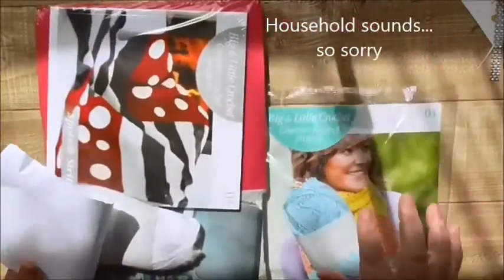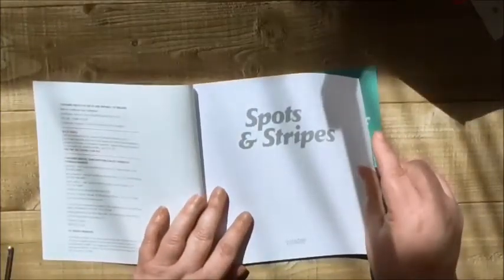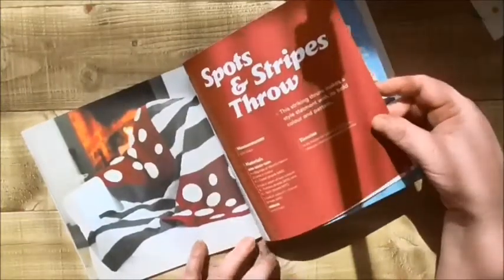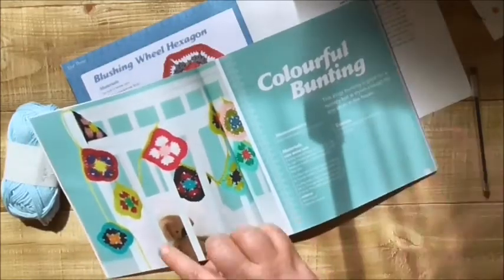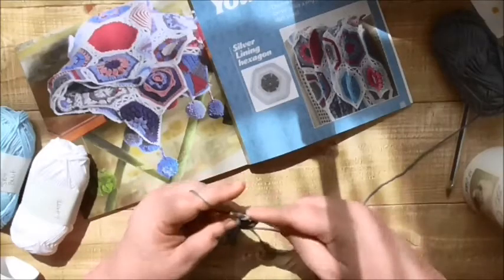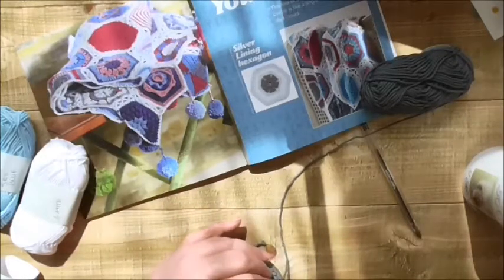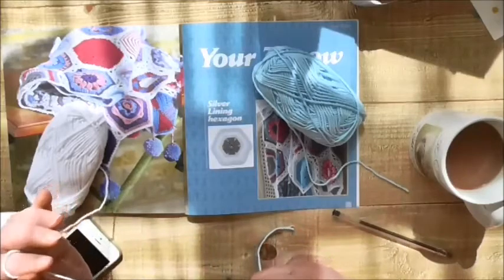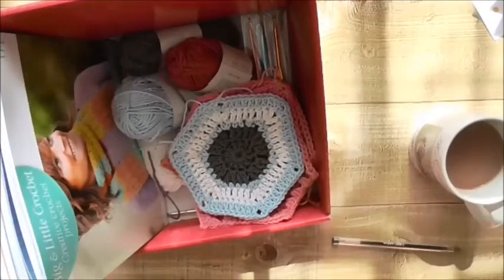Big and Little Crochet Missing Hexagon Pattern #4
This video looks at Books 3 and 4 of the series and from 15 minutes in suggests the pattern for the fourth throw hexagon given that there was no pattern in the book.

Sorry about background noise, these days getting silence to film in is not something I'm finding easy... especially with the new puppy which loves to protest when shut out of the craft room.

The crochet along is not meant for absolute beginners but may be useful for an intermediate or a begginer with some support.